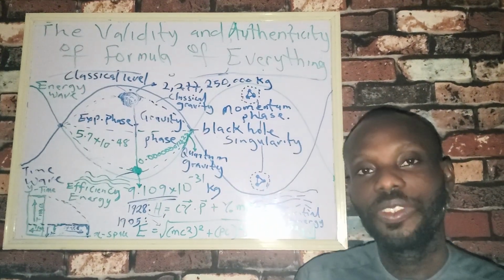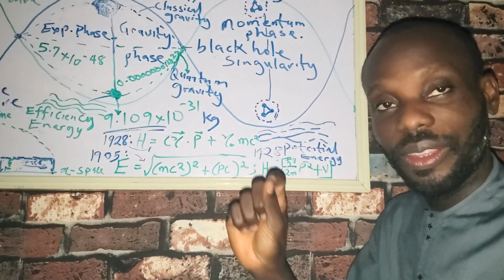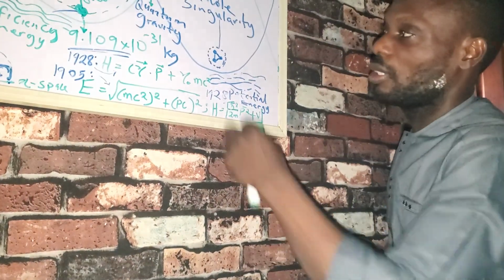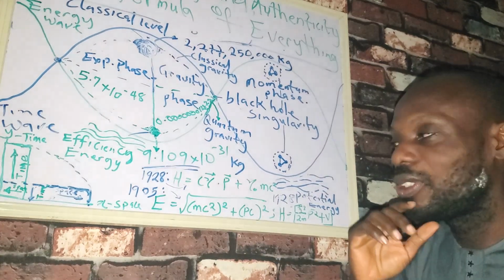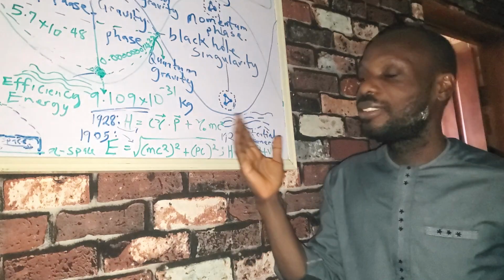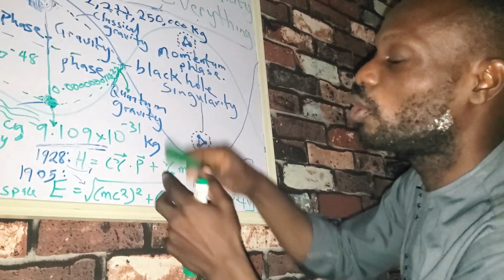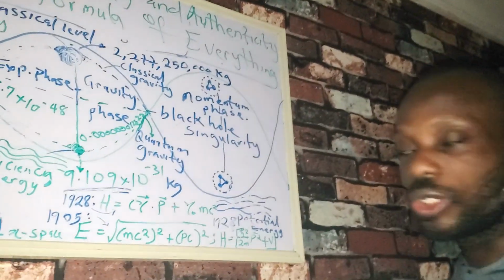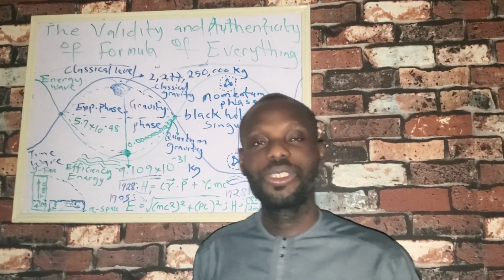The Validity and Authenticity of Formula of Everything.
This video uses the past efforts of the past Scientists, the likes of Dirac and Oskar Klein in developing the "relativistic quantum wave equation" and the resultant discoveries, as pointers to the feasibility of classical-quantum unification. However, "formula of everything" extends beyond the quantum mechanics by using differential calculus and e=mc^2 to develop the unification of quantum mechanics to classical mechanics.

Direct link to my published books on Amazon bookstore: